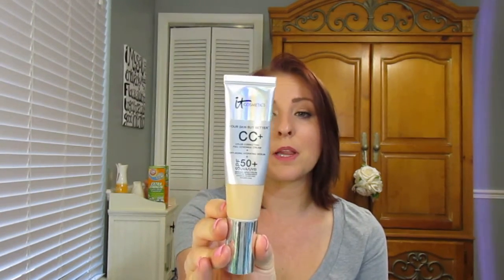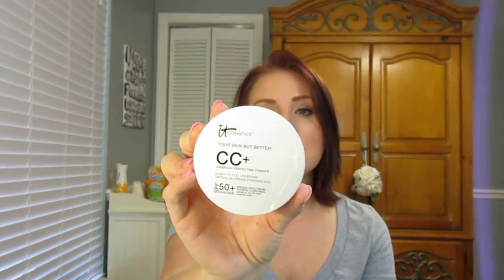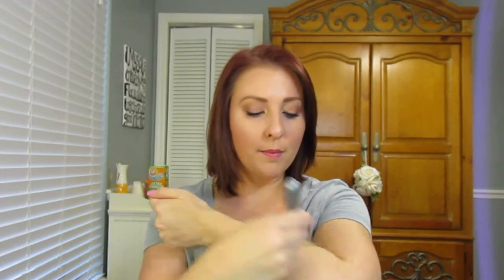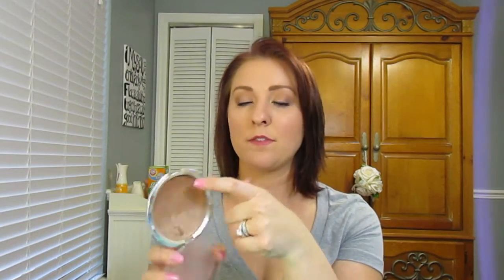Review: It Cosmetics Products (11 TOTAL)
Hello fabulous YouTubers! Today's video is a review on some It Cosmetics products that I have in my collection and what I think about them.

Here are the products that I mention:

-Feel The Moment Anti-Aging Ultra Hydrating Sensory Awakening Primer Serum - $38 @ Ulta

-Your Skin But Better CC Cream with SPF 50+ - $38 @ Ulta

-CC+ Airbrush Perfecting Powder SPF50+ - $35 @ Ulta

-Bye Bye Pores Silk HD Anti-Aging Micro-Powder - $24 @ Ulta

-CC + Radiance Ombre Bronzer - $34 @ Ulta

-No-Tug Waterproof Gel Eye Liner - $22 @ Ulta

-Hello Lashes Extensions Mascara - $24 @ Ulta

-News Anchor Blue Vitality Lip Flush Butter Gloss - $24 @ Ulta

-Airbrush Blurring Concealer Brush #103 - $16 @ Ulta

-Airbrush Blending Crease Brush #105 - $14 @ Ulta

-Airbrush Blending Shadow Brush #107 - $14 @ Ulta